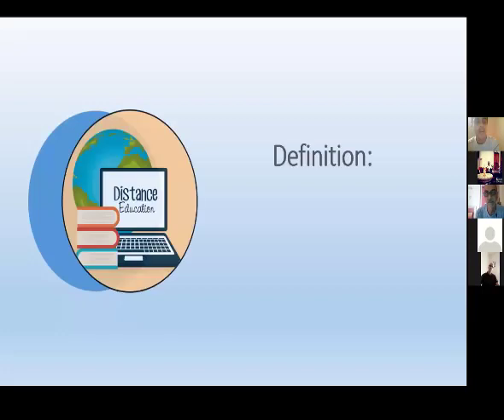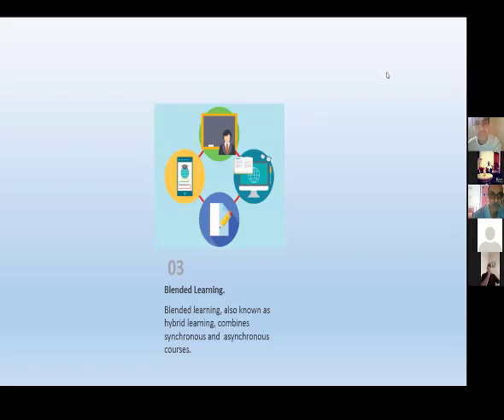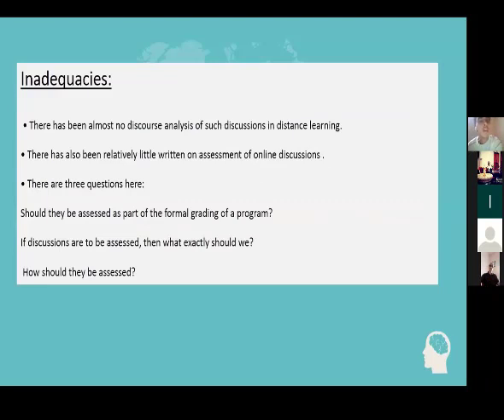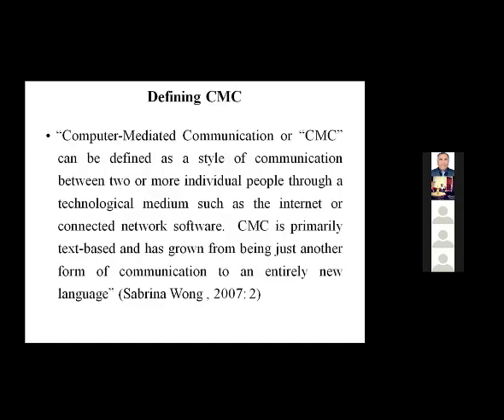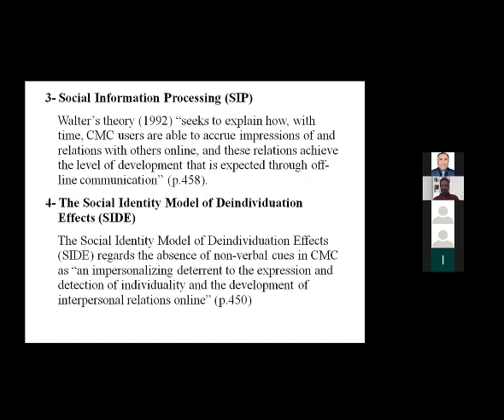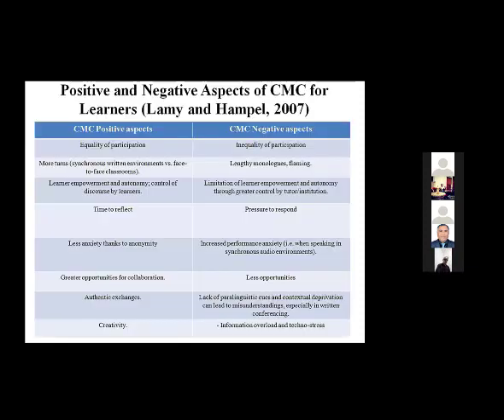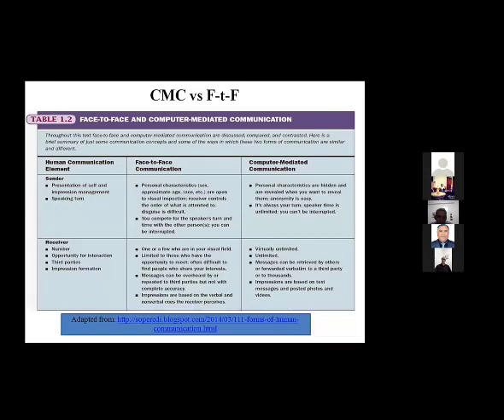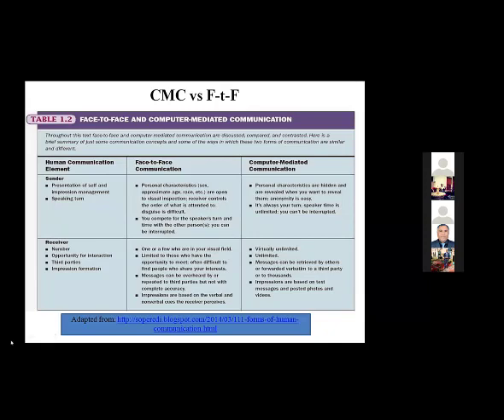Distance learning in second and foreign language education Professor Abdelmajid JAMIAI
Master Class Webinar Series on Issues in Applied Linguistics

Organized by Professor Abderrahim EL KARFA
Issue 4: Distance learning in second and foreign language education
 Professor Abdelmajid Jamii

Host: Sidi Mohamed Ben Abdellah University,
Fes, Morocco